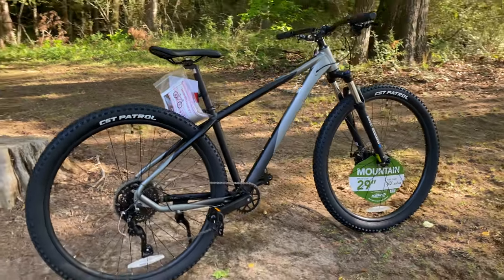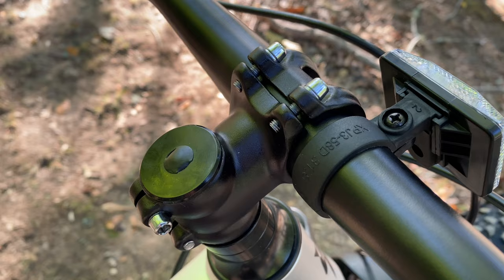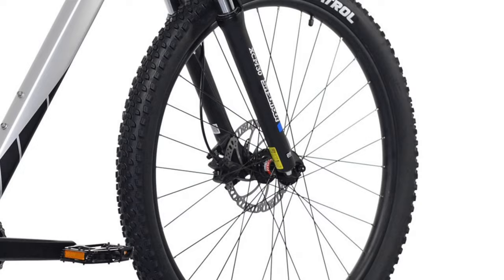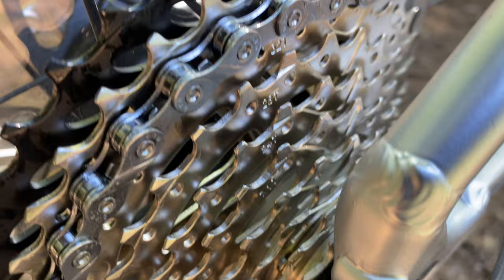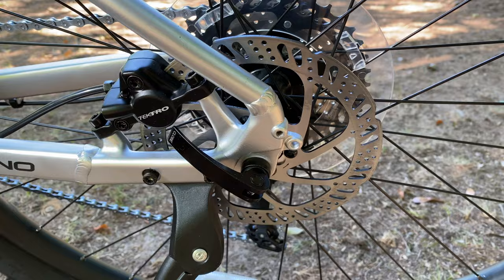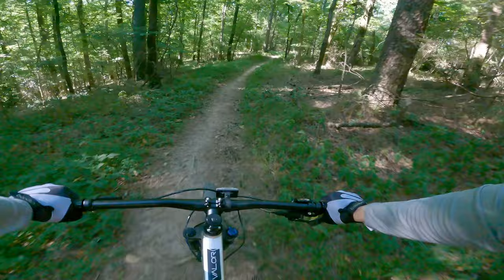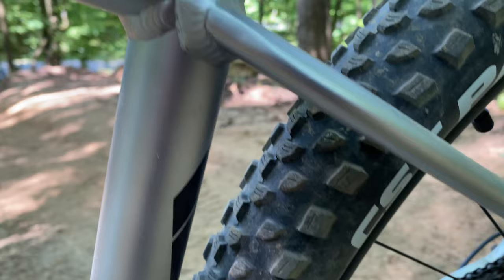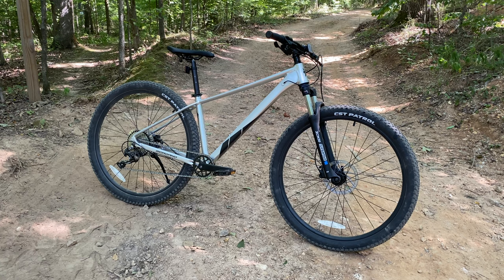$578 Giordano Valor 29er MTB - 1x10 MicroShift XLE - Novatec Hubs - Suntour XCM 30 Suspension Fork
Giordano is a brand new to Walmart and their first mountain bike available there is the Valor, a mountain bike with 29" wheels, novatec hubs, MircoSHIFT XLE derailleur and a 10-speed cassette. How does it stack up vs new bikes like the Kent Trouvaille?

Valor MTB at Walmart

Trouvaille MTB